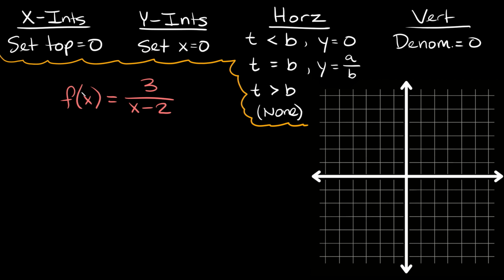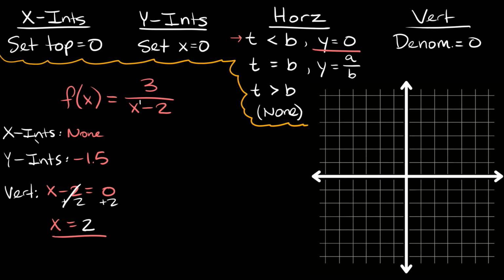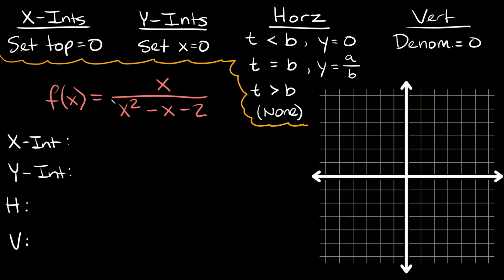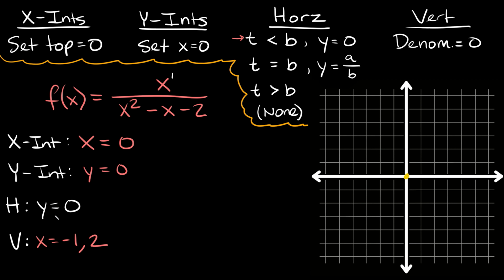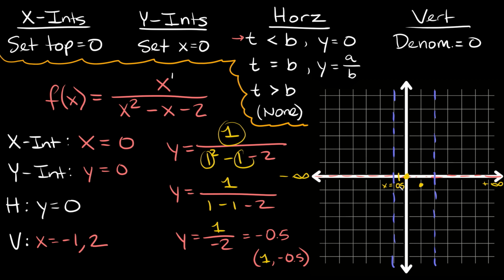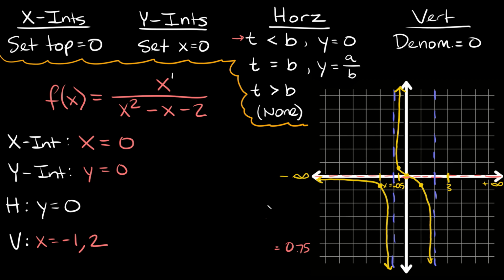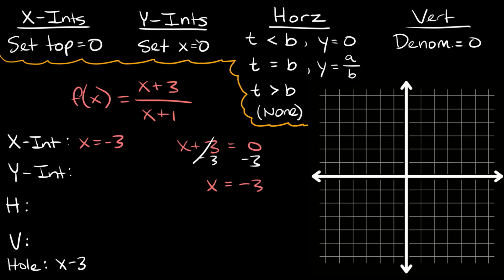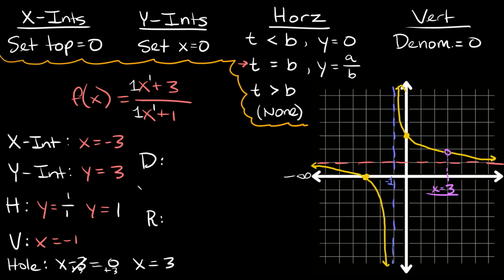Graph Rational Functions - Intercepts, Asymptotes, Holes, Domain & Range | Eat Pi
In this video, I teach you how to graph rational functions and how to find the x and y intercepts, horizontal and vertical asymptotes, holes, and domain and range.

0:00 - Example 1
7:30 - Example 2
19:30 - Example 3